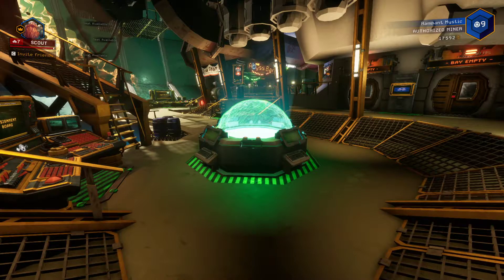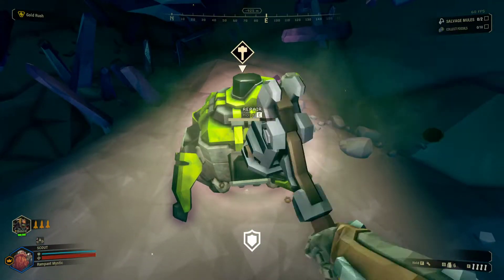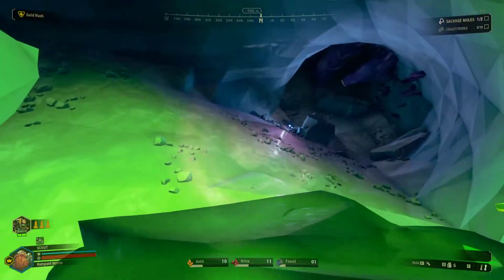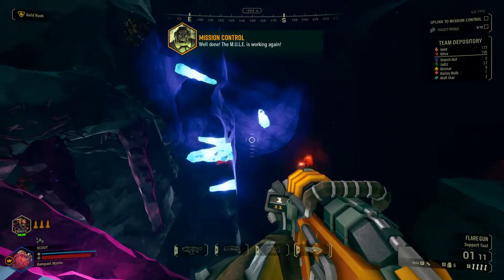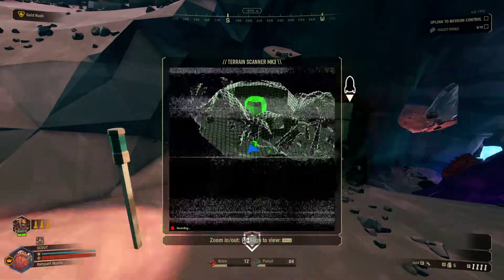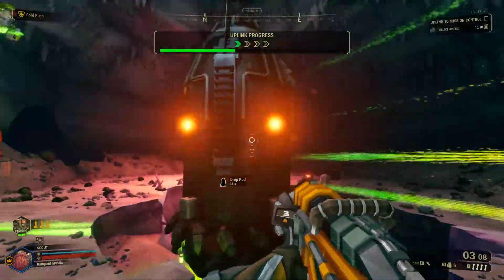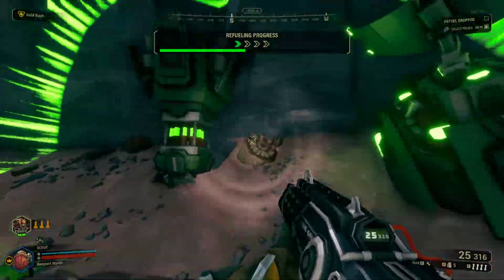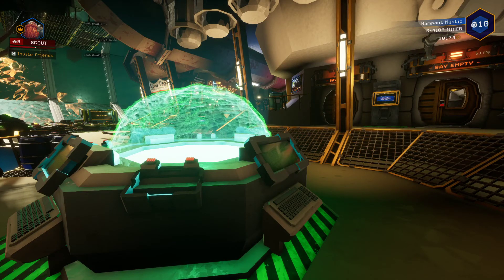Deep Rock Galactic - Episode 30 [Gold Rush]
Deep Rock Galactic is a co-op FPS where you and up to 3 other friends dive deep within randomly generated cave systems to fight off hoards of aliens and gather resources for the betterment of the Deep Rock Galactic Mining Corporation.
Hello! My name is Rampant Mystic and I'm a gamer and an aspiring YouTuber. I play a wide variety of games on my channel and enjoy almost all types of video games.
I have a normal job as a driver for a local company and do let's play videos in my spare time, I do hope you enjoy watching my videos as much as I do recording them.